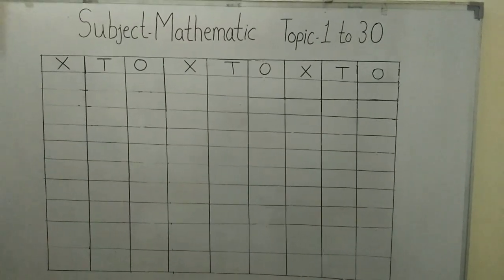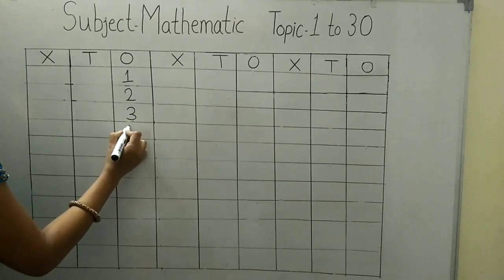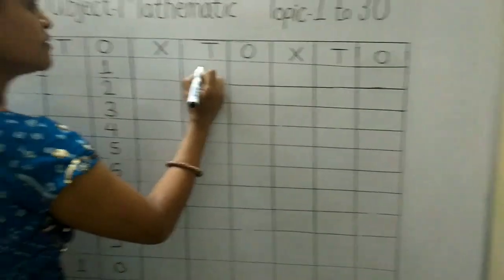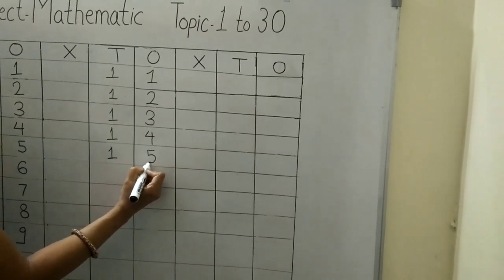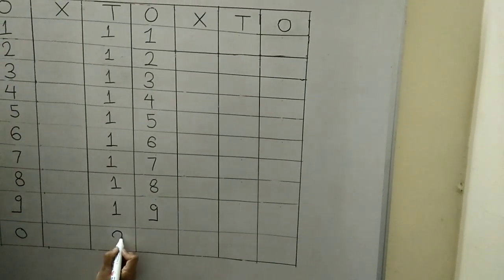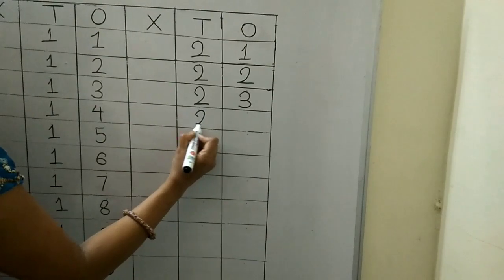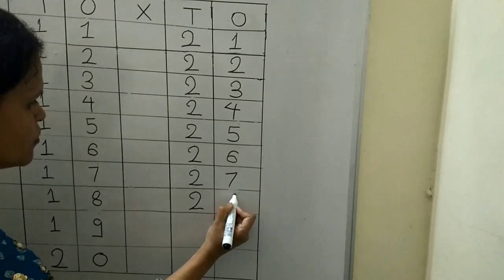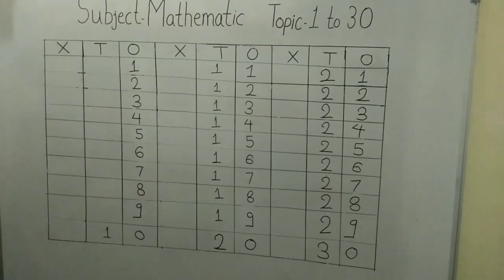1 to 30 Reading & Writing Practice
CLASS: LKG